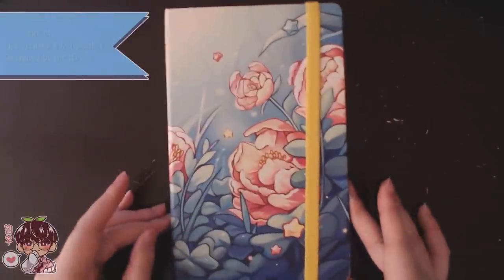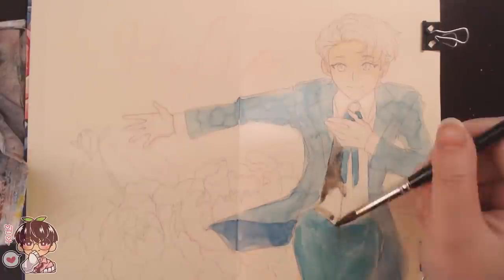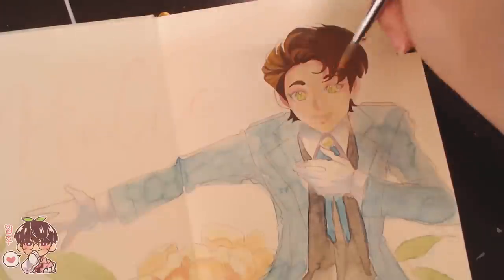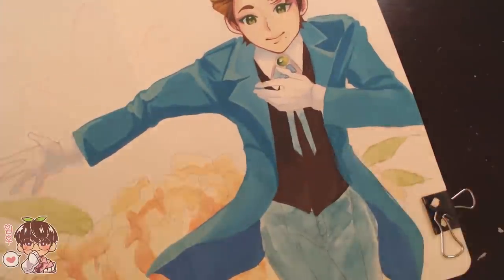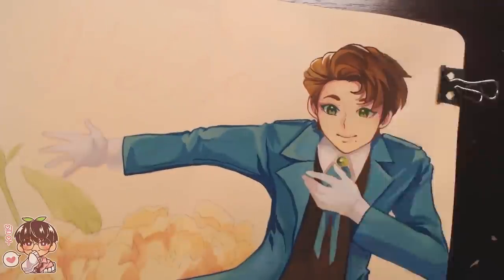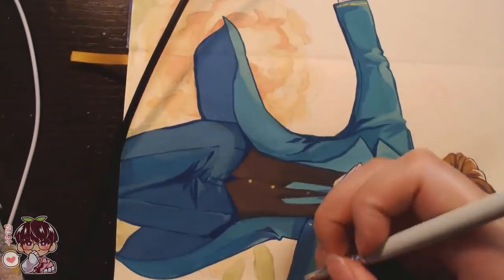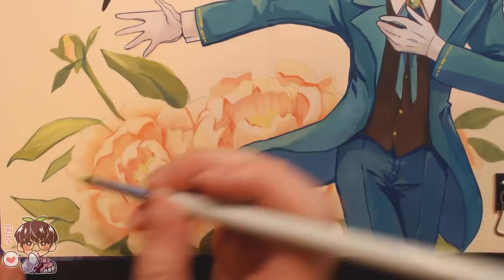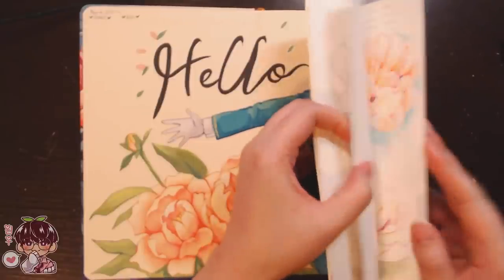Start of a New Sketchbook!! | Sketchbook Doodles Page 64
Hello hello!
We are starting the new... notebook? Sketchbook? Like I mentioned in the video, I will be referring to this a sketchbook though it is technically blank notebook paper! I will be trying my best to show you guys a bunch of different mediums as we move a long in this sketchbook! Cause I am curious on how the paper will hold up! Thanks for always joining me on my little doodling/sketching journey and I hope you enjoy!
Bye~

🍀Materials:
-"Sketchbook" : Notebook design by Me :D
-Pilot Color ENO mechanical Pencil (red)
-Kneaded Eraser